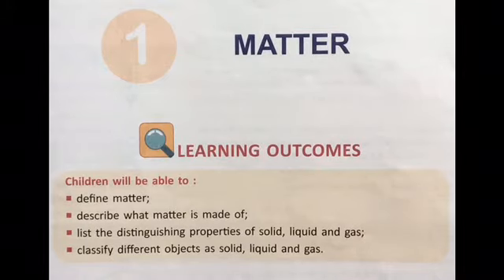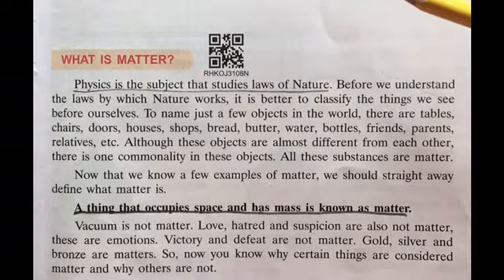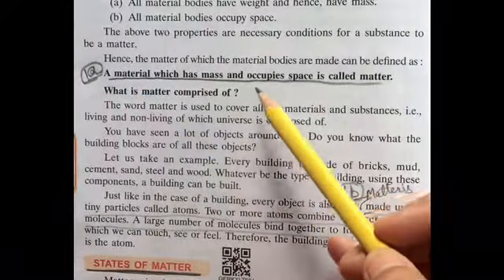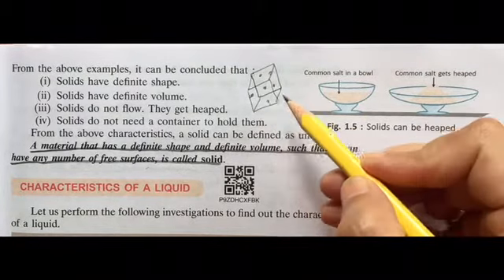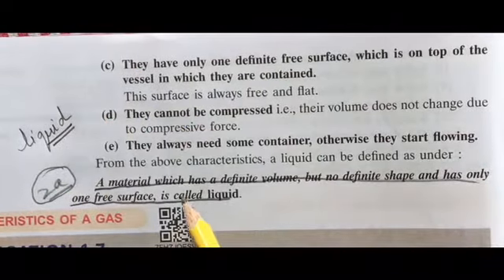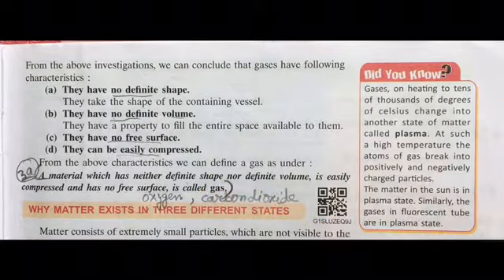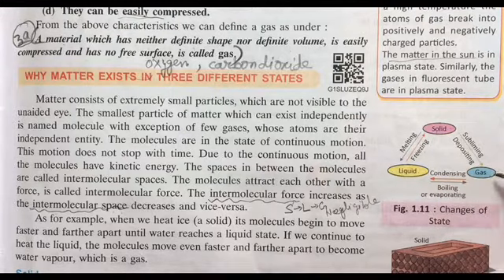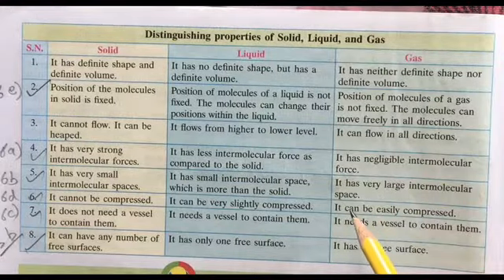ICSE Class 6 Science Ch 1 Matter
Playlist for class 6 Physics